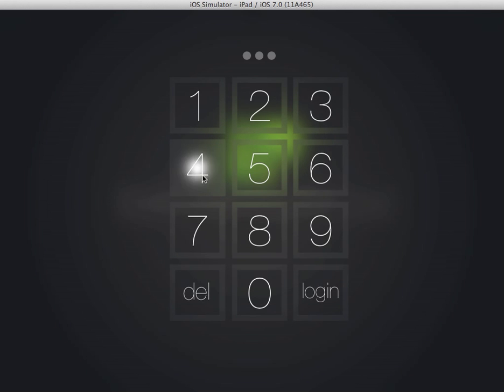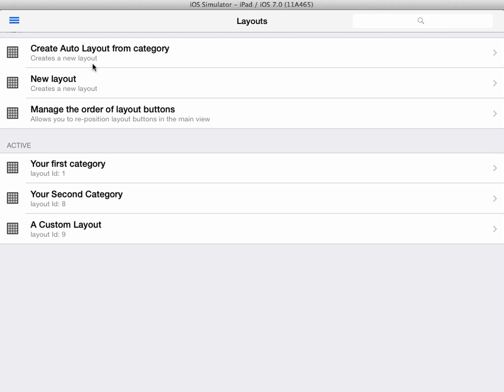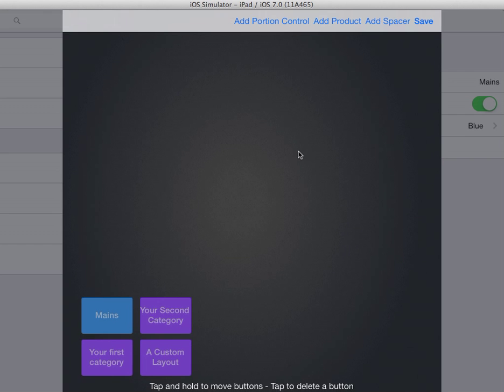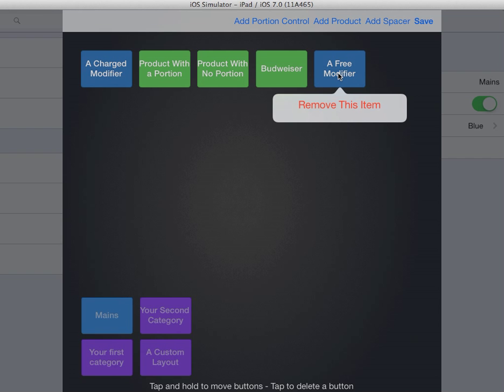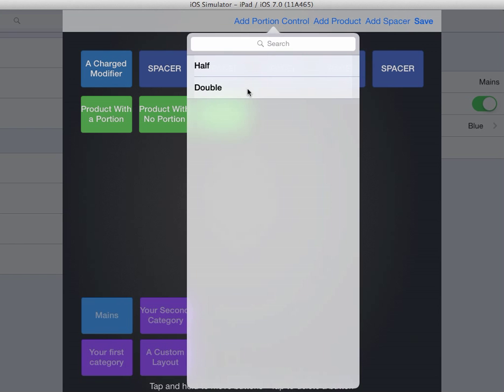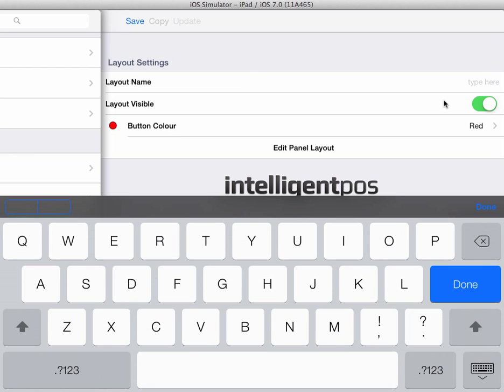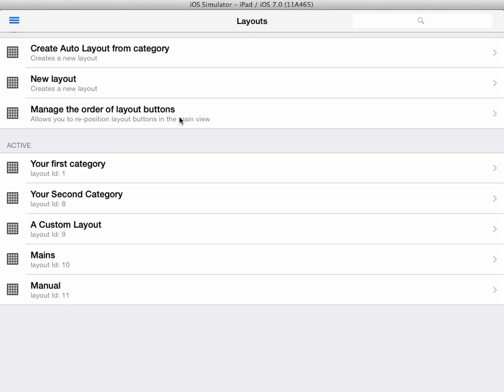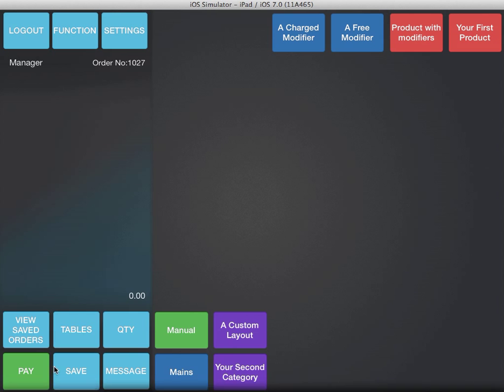Layouts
How to set up a layouts in intelligentpos; find out more information on iPad POS